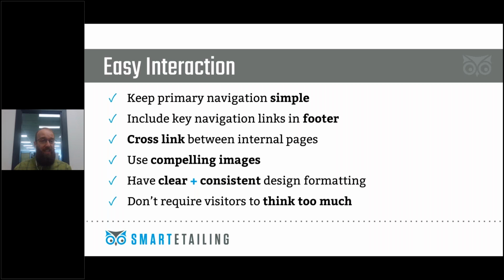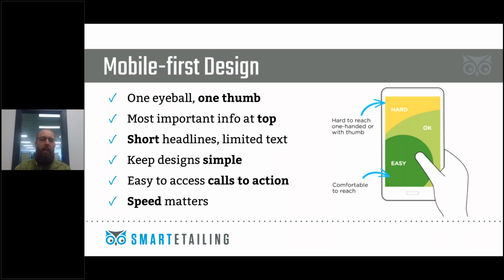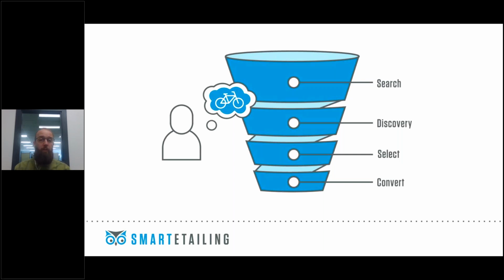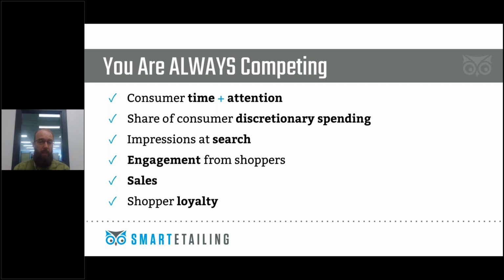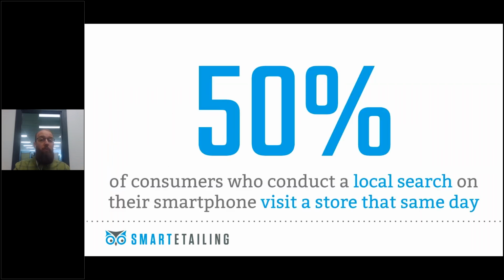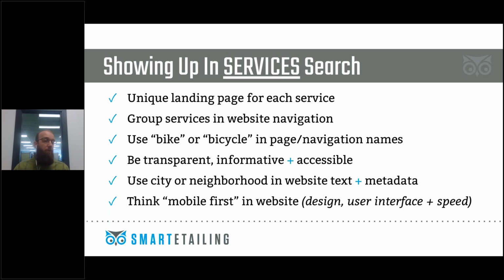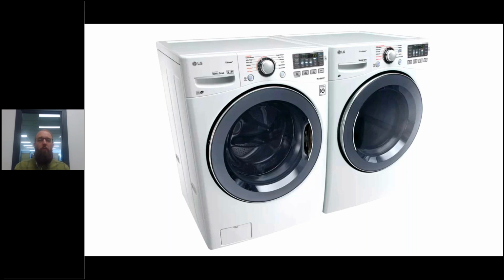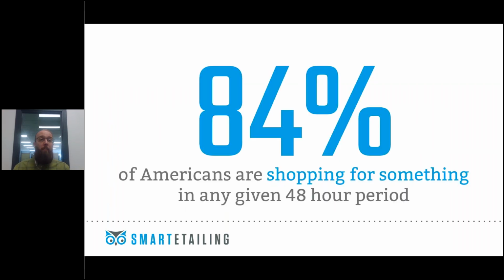Bike Shop Website Basics - Hosted by SmartEtailing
Customers discover and interact with your business online before they even walk through your door. By following a few simple best practices you can ensure that your business is easy to find and your potential customers have a positive first impression. Ryan Atkinson from SmartEtailing will present a webinar that will be relevant to all bike shops, not just those with a SmartEtailing website.